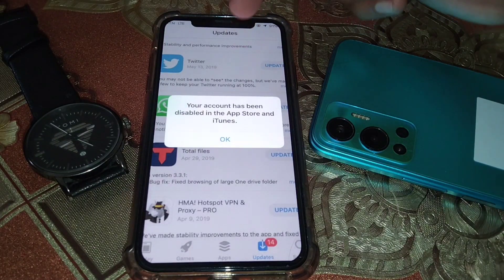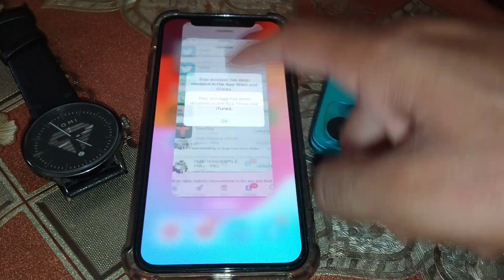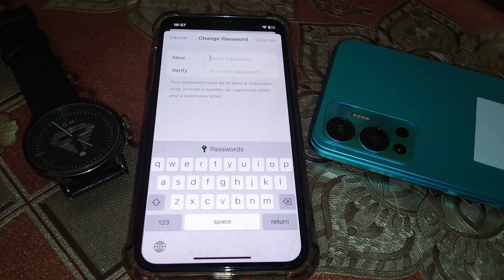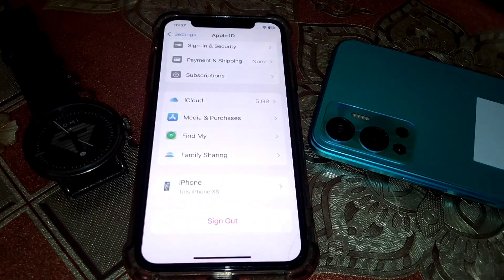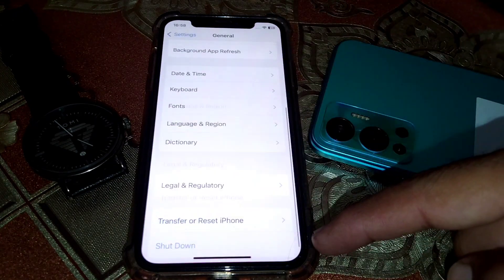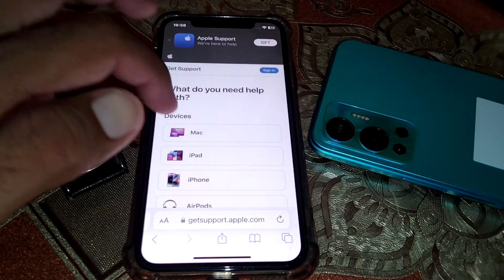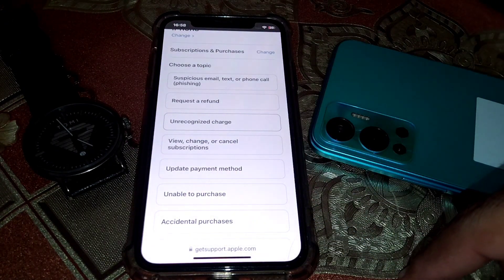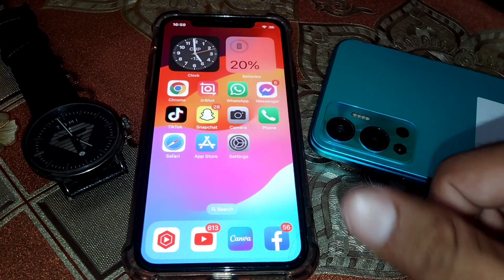Your Account has been disabled in the app store and itunes || iOS 17 || 2023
After watching this video you will be able to know/Fix/do "Your Account has been disabled in the app store and itunes "  So get rid of this problem and enjoy your device.